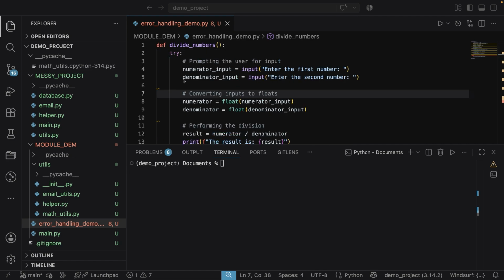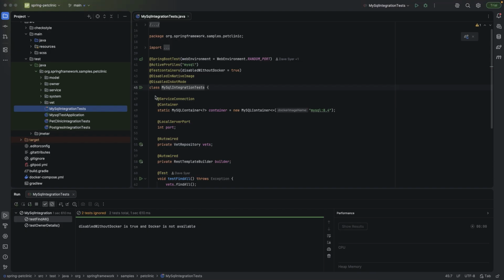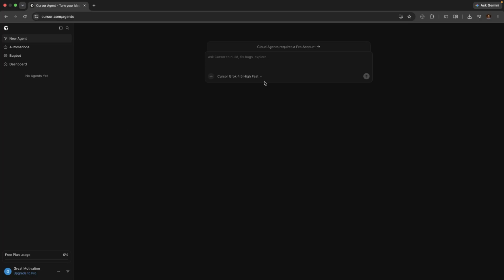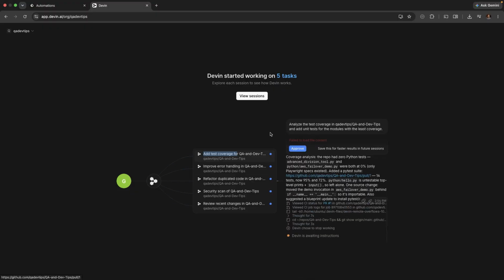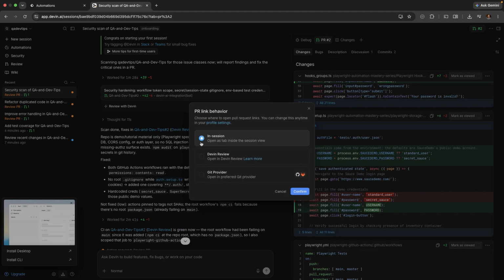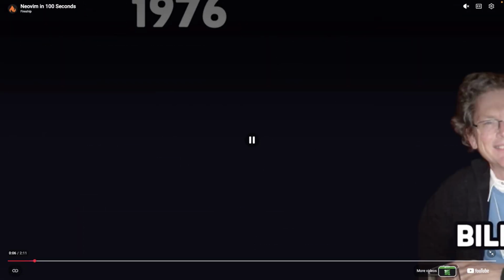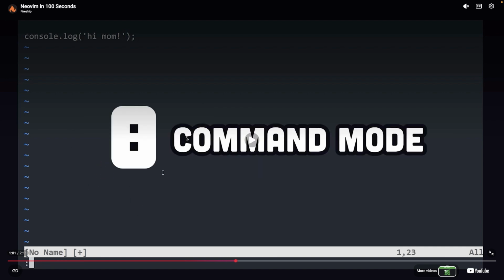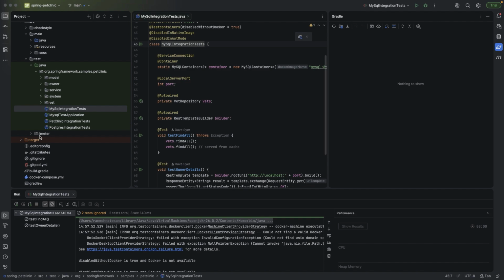Top 5 Best Code Editors in 2026 (VS Code, IntelliJ, Cursor & More)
Here is a concise, natural description ready to copy into your YouTube Studio description box:

Welcome to QA and Dev Tips! Is VS Code still king in 2026, or are AI-native editors like Cursor and Devin Desktop taking over? In this video, we break down the top 5 code editors and IDEs—comparing their features, AI capabilities, and best use cases for software engineering and automation testing.

📌 TIMESTAMPS:
0:00 - Introduction
0:40 - Visual Studio Code (VS Code)
2:00 - JetBrains IntelliJ IDEA
4:00 - Cursor AI Editor
5:45 - Devin Desktop
7:15 - Neovim
8:30 - Final Verdict & Summary